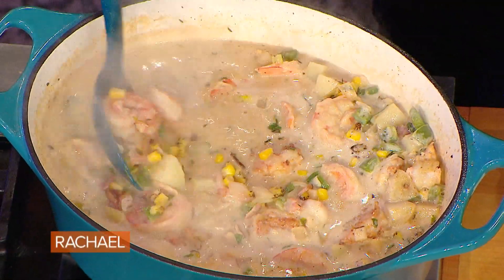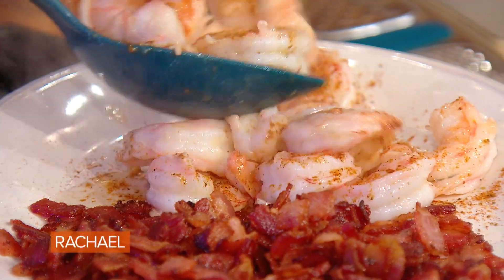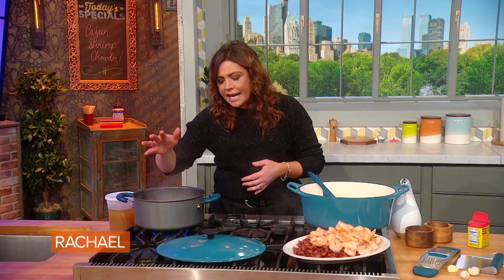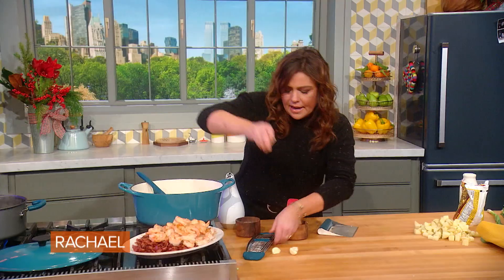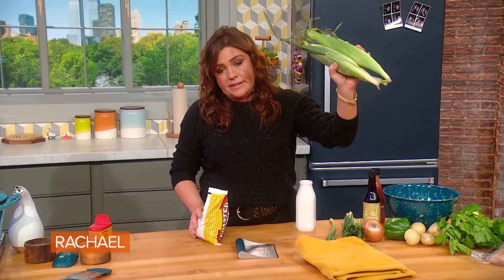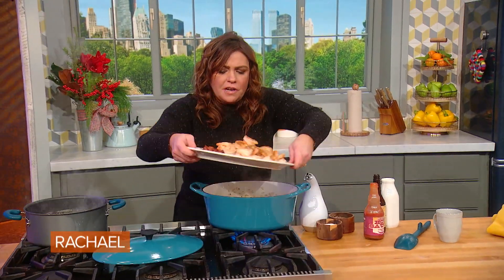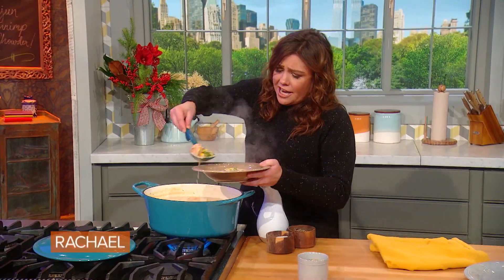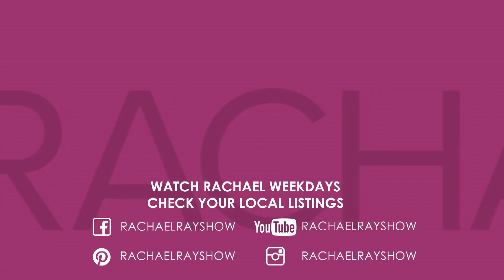How to Make Cajun Shrimp Chowder By Rachael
Rach's thick and creamy Cajun Shrimp Chowder is made even better with bacon.